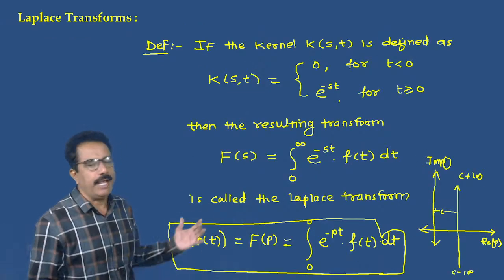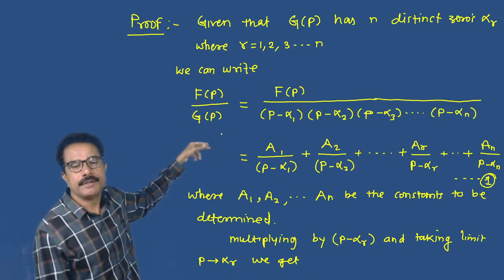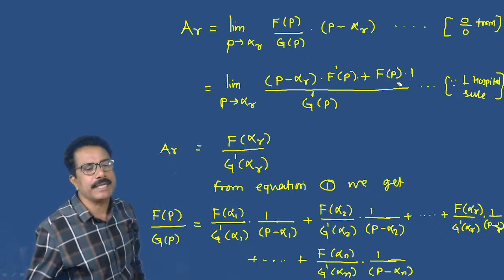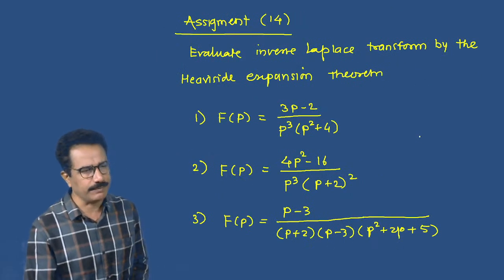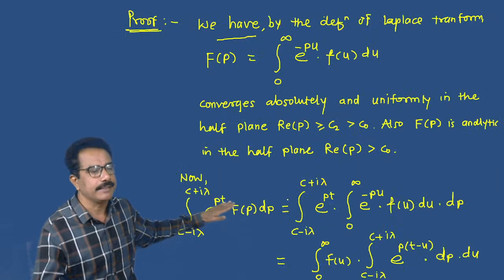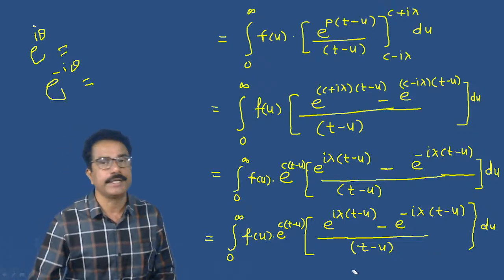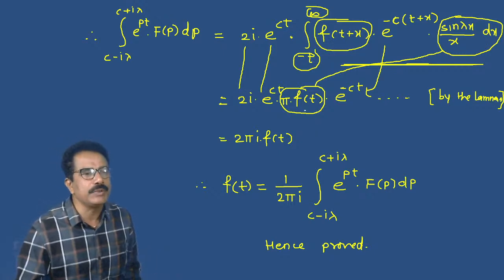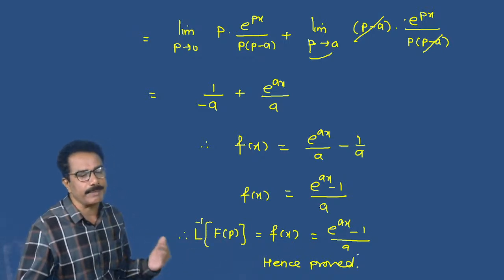Math | M.Sc.S.Y. I Complex Inversion Formula | Lect. 15 | Dr. S. S. Bellale | DSCL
The Laplace Transform: Introduction The Laplace Transform of some typical
functions, Basic operational properties Transforms of more complicated functions, The inverse Laplace Transform Complex Inversion Formula Heaviside Theorem Additional Topics Complex Inversion Theorem